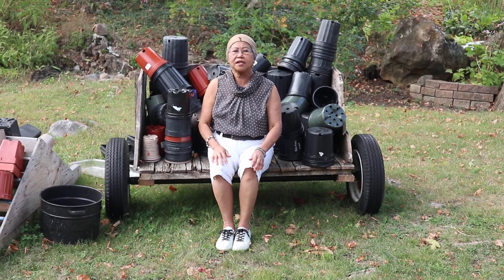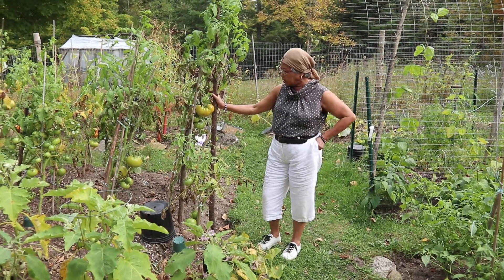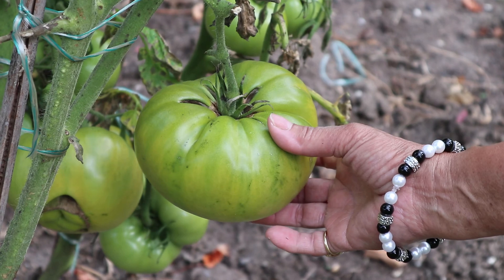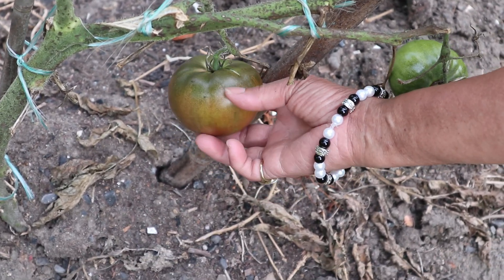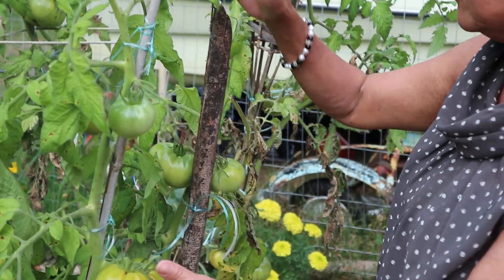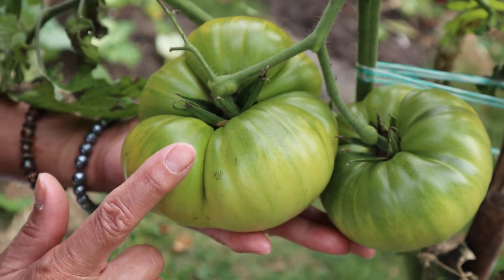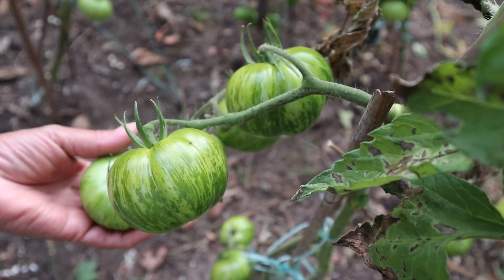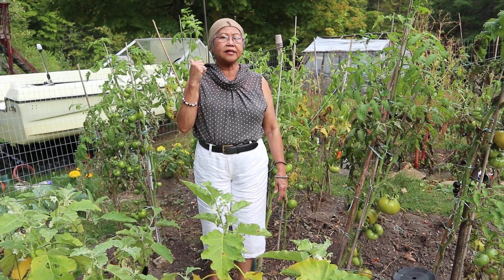* GIANT Beefsteak Tomatoes - (9/22/'19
Experimental light colored BEEFSTEAK tomato plant fruit  explosion! Can't wait to weigh  them in and taste them! Catching up and more video filming coming this Fall. Enjoy watching and thank you so much for your time.  Pls. :)